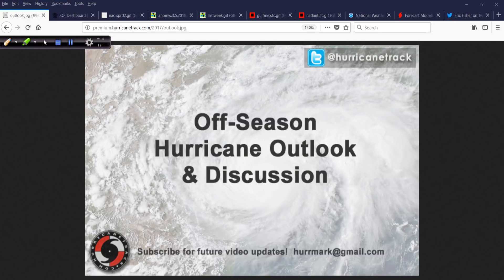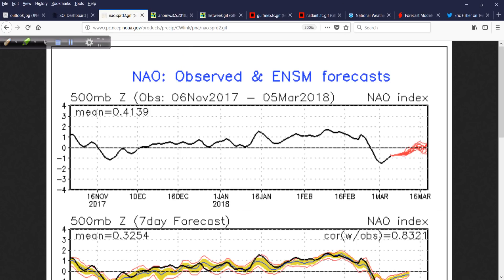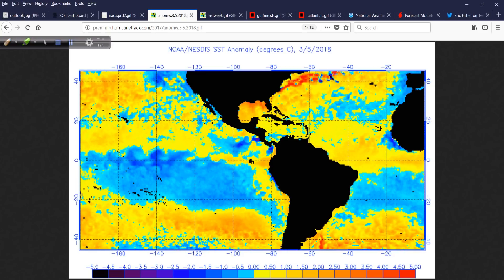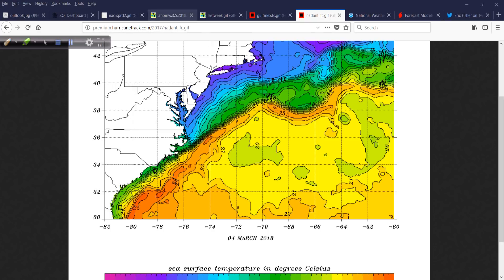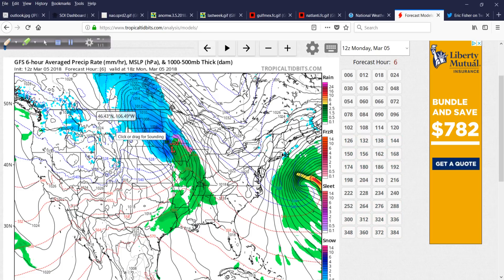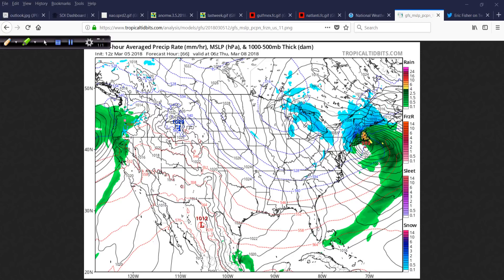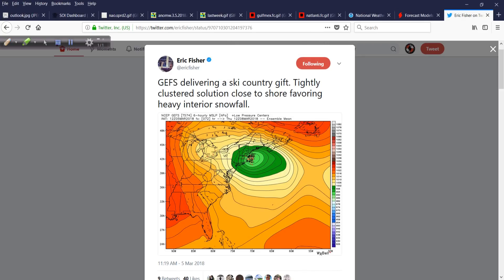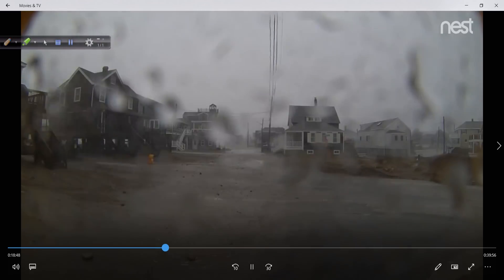March 5 Off-Season Hurricane Outlook and Discussion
A lot to cover today! I have the latest on the SOI, SST anomalies as well as a look at the next Nor'easter and what impacts can be expected as the week progresses. Plus, when will the Tracking the Hurricanes: 2017 video be released? Watch to find out.